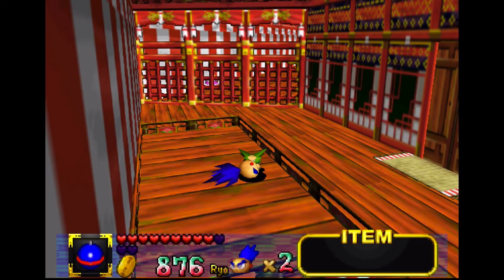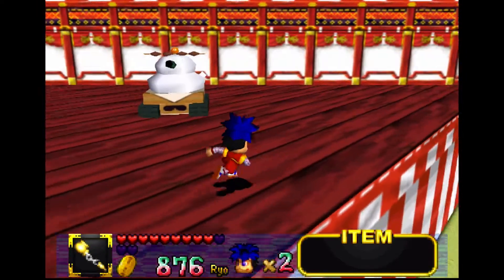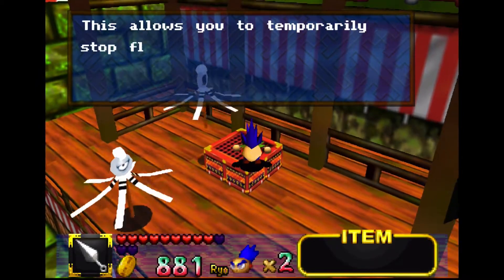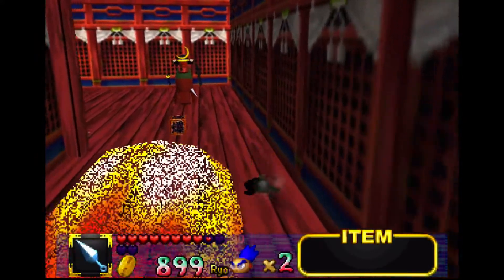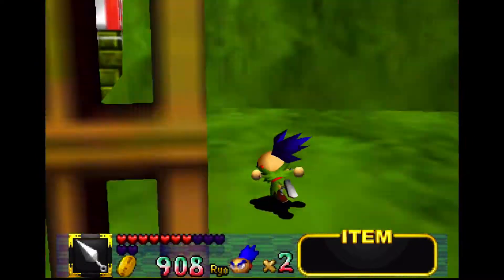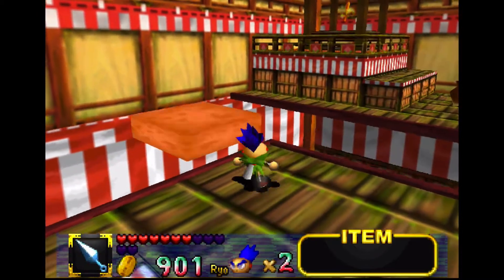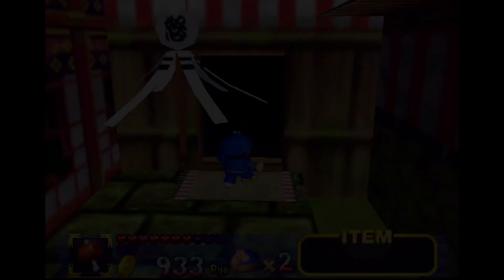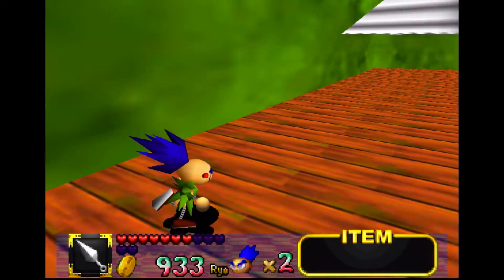Let's Play Mystical Ninja: 11 Festival Temple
We continue our let's play after a long break. We venture through the 3rd dungeon in the game, Festival Temple.